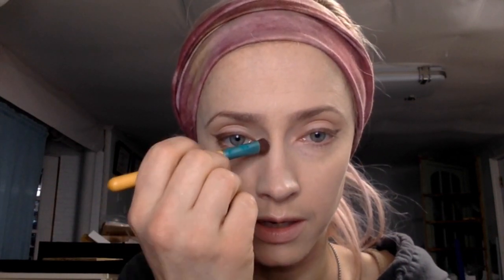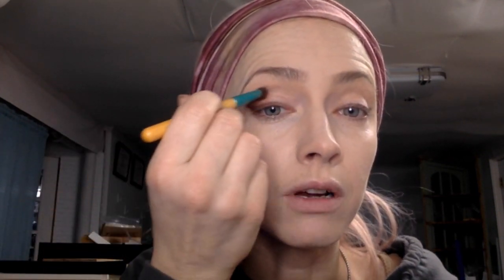Amature Makeup Tutorial